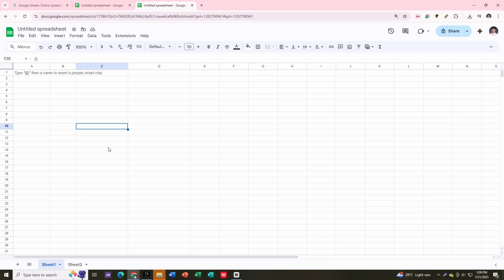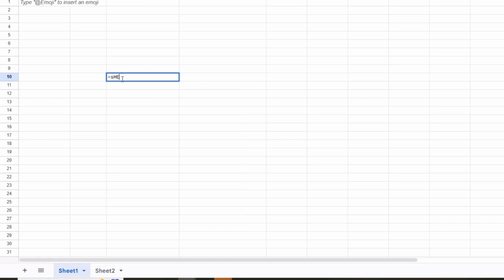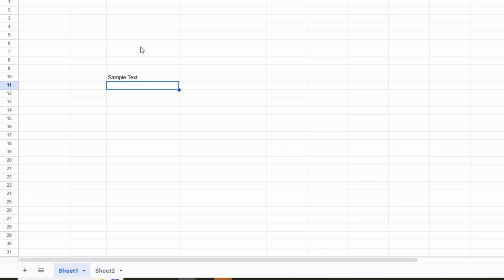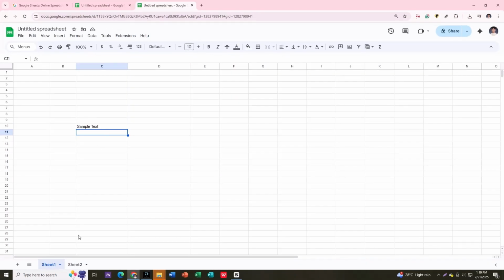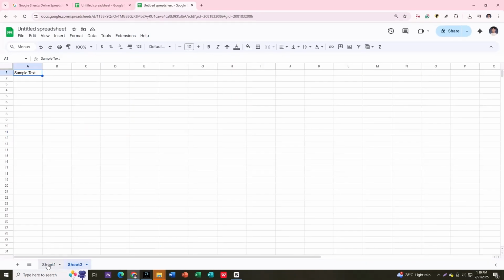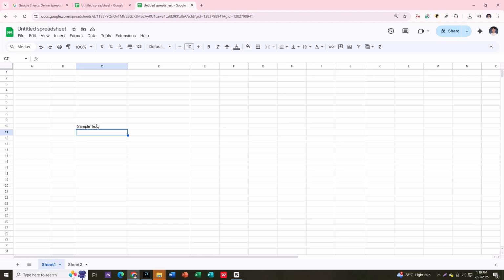How to Reference Another Sheet in Google Sheets [QUICK GUIDE]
In this video, I'm going to show you how to reference another sheet in Google Sheets.